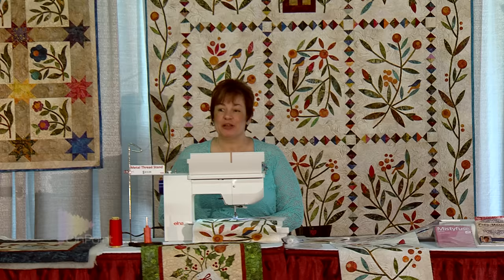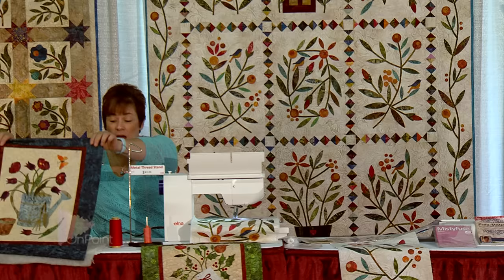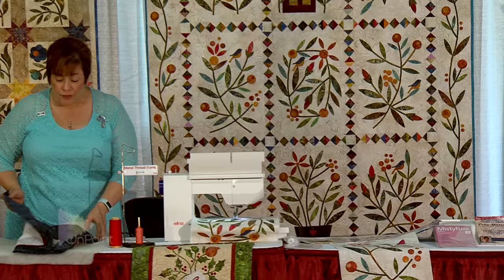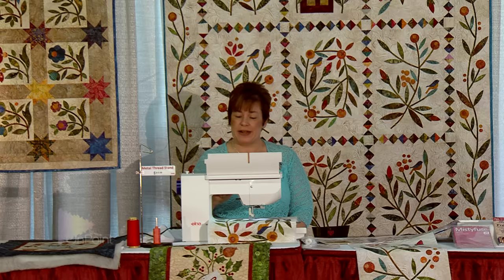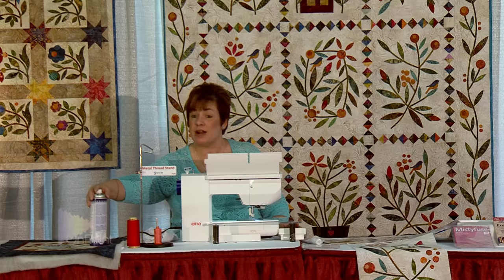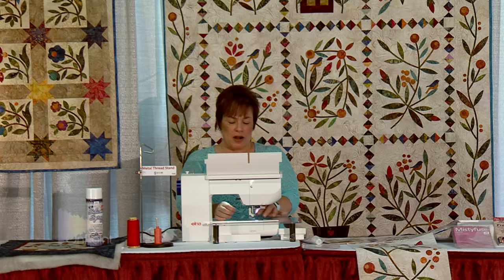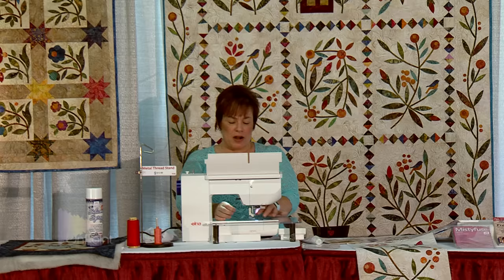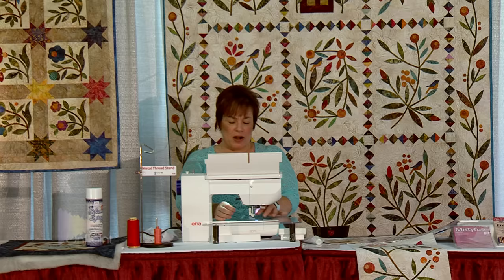Celtic Quilting Made Easy - Quilts on the Grand Demos III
The West Michigan Quilters' Guild produces a bi-annual quilt show full of quilts, vendors and demonstrations. In October 2016, Quilts on the Grand Show took place at the DeltaPlex Arena & Conference Center. OnPoint was there to record demonstrations and interview participants.

This full episode features the following segments:
Free Motion Machine Appliqué
Celtic Quilting Made Easy

Proceeds from the 2016 Show will be directed to support The Tie that Binds, West Michigan Quilters' Guild, and We Care.  The Tie that Binds is a guild supported charity which aides families in need with babies in the Spectrum Neonatal Unit.  In addition to making over 1000 quilts for the babies, the financial support helps social workers meet some unexpected needs for families.

onpoint_tv